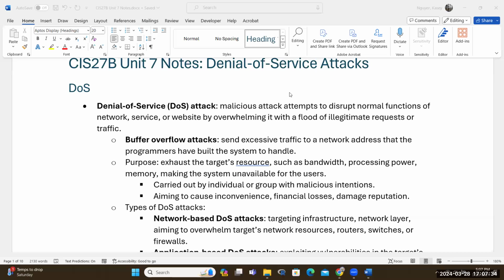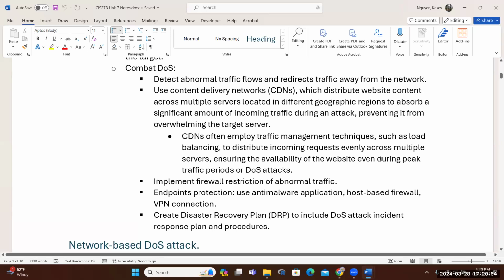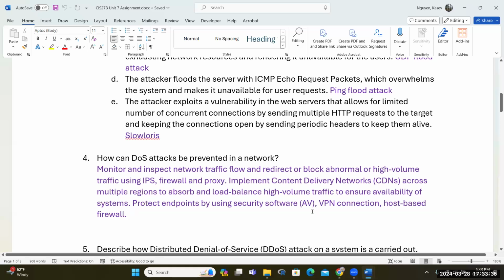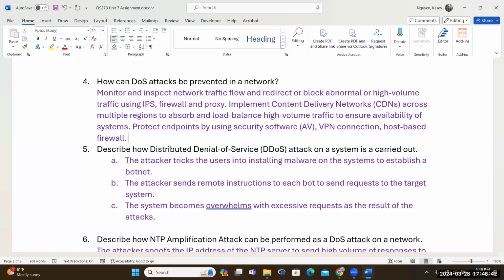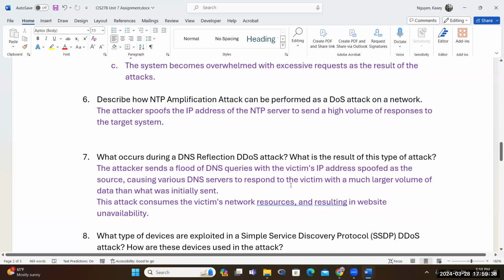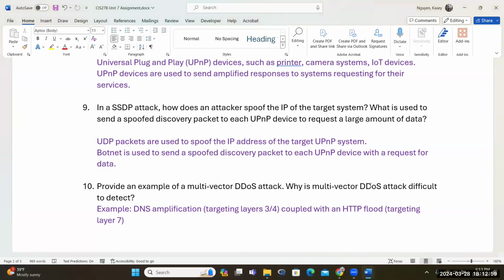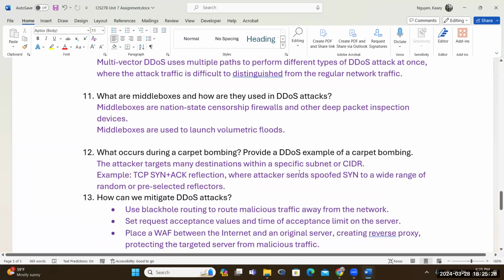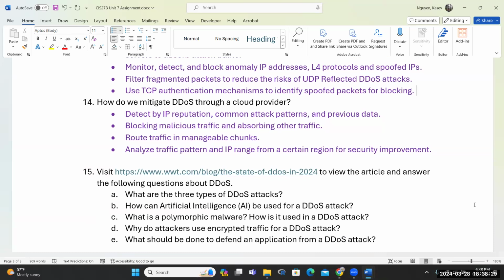CIS27B Unit 7 Lecture: Denial-of-Service (Dos) Attacks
Explanation of Denial-of-Service attack goals, tactics, types. Describe Distributed Denial-of-Service (DDoS) types, new attack approaches and how attacks impact systems, organization assets and operations.